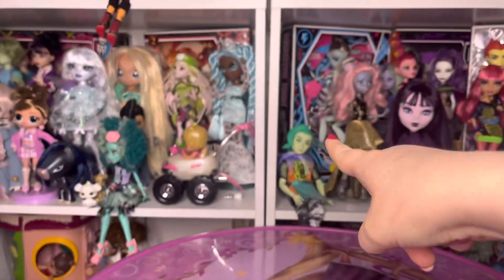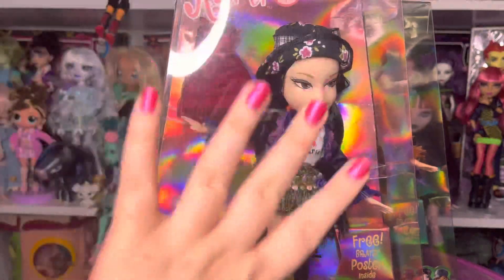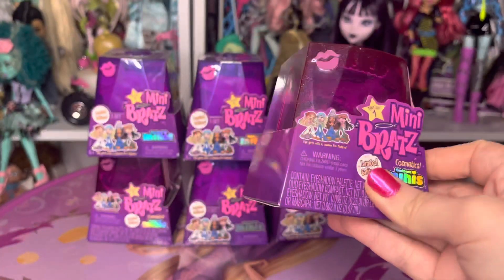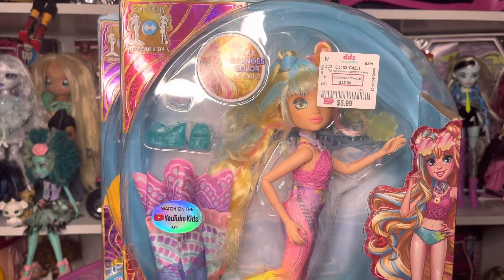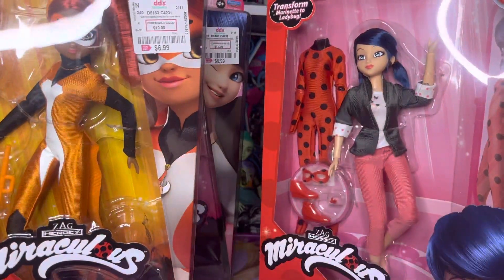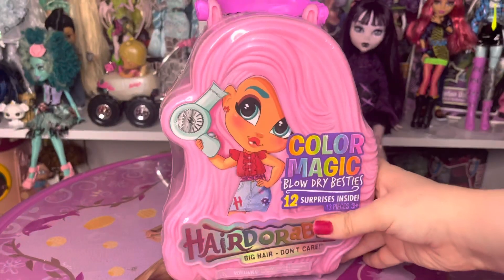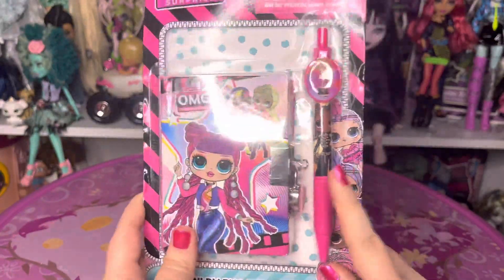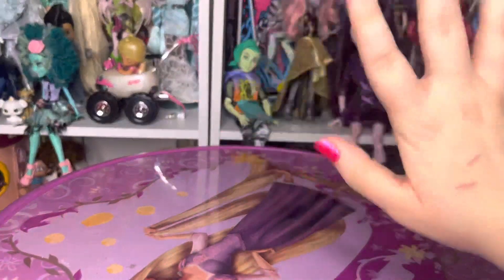Macy’s/DD’s Discount Doll Haul! Bratz, Mermaid High, Hairdorables and Miraculous Ladybug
Let me know if you’ve found any good deals lately

Mermaid high
Mermaid high discontinued
What happened to mermaid high
Bratz series 2 reproductions
Bratz Kumi
Bratz meygan
Bratz minis
Miraculous ladybug
Marinette
Rena
Rainbow high
Rainbowvision
The Royal three
Doll collector
Doll collection
Shadow high
Tessa park
Tiara song
Minnie Choi
Rainbow high series 3
Rainbow high series 4
Shadow high twins
Roxie grand
Holiday
Clearance
Monster high
Monster high gen3 dolls
Monster high gen3
Monster high gen 3
Monster high g3
New monster high
Monster high 2022
Draculaura
Cleo denile
Lagoona blue
Clawdeen wolf
Frankie stein
Deuce gorgon
Gore-ganizer
Goreganizer
Coffin bean
Monster high live action
Monster high movie
Monster high reel drama
Monster high haunt couture
Dolls
Monster high dolls
Doll collection
Doll collector
Entire collection
Monster high collection
Doll restoration
Monster high the movie
Coffee break
Monster high coffee break
Monster high 2 pack
Rainbow high
Coming out of the dark
The three of us
Thrift
Doll hunt
Doll room
Doll room tour
Monster high found
Monster high doll hunt
Ceci balagot
Doll restyle
Doll makeover
New dolls
Doll haul
Haul
Monster high haul
Doll unboxing
Monster high unboxing
Monster high gen3 unboxing
Macys
Macys toys r us
Toys r us
Target
Target toy section
Target Modesto California
Target shop with me
Booriginal creeproductions
Monster high reproductions
Monster high leaks
Doll leaks
Fidgie friends
Dream Ella
MGA entertainment
Lol
Lol surprise
Lol dolls
Omg
Lol omg
Omg dolls
New lol surprise
New lol dolls
New dolls 2022
Shadow high dolls
Monster high 2022 dolls
Monster high reproduction dolls
Encanto dolls
Rainbow high dolls 6 pack
New monster high dolls 2022
Mermaid high dolls
Myscene dolls
L.O.L Surprise! OMG Movie Magic Spirit Queen
L.O.L. Surprise! O.M.G. Lady Diva Fashion Doll
L.O.L. Surprise! Lol Surprise Color Change Dolls
LOL Surprise minis
Lol tweens
Lol tweens babysitting
Lol surprise mini sweets
Lol surprise omg queens
Lol surprise mini family
Lol surprise movie magic studio
Lol surprise tweens series 3
Squishmallows
Walmart
Walmart toy section
Ceres Walmart
Walmart ceres California
Lol surprise beauty set
Lol surprise queens
lol surprise house of surprises
Lol surprise omg movie magic
Rainbow high pacific coast
Rainbow high shadow high dolls
Rainbow high dolls pacific coast
Brianna dulce rainbow high
Dolls
Rainbow high school
Rainbow high Walmart
Rainbow high house
Rainbow high target
Rainbow high shadow high
Bratz
Barbie
My life
My life as
American girl
Our generation
Rainbow high car
Rainbow high girls
Walmart rainbow high dolls
Rainbow high toys
Toys
Toralei stripe
Spectra vandergeist
Mermaze mermaidz
Barbie extra
Barbie extra minis
Bratz Girlz nite out
Monster high innovation
Monster high skulltimate secrets
Monster high Nickelodeon
Mattel
Doll restoration
Doll restyle
Monster high makeover
Doll makeover
Bratz restyle
Rainbow high restyle
Bratz restoration
Rainbow high costume ball
Bratz cult gaia
Skullector doll
SDCC Monster high
Rare dolls
Walmart doll hunt
Lol tweens masquerade
Neon shadow